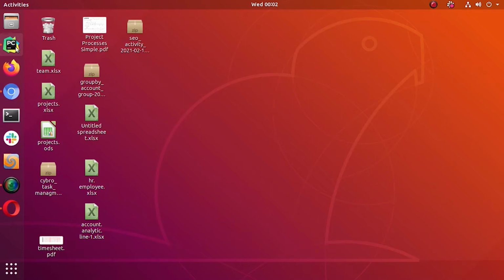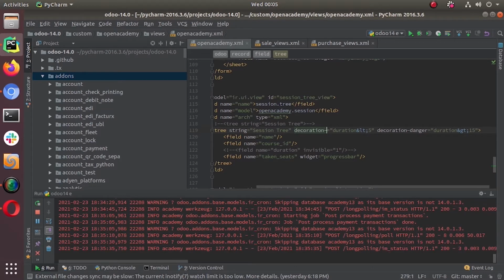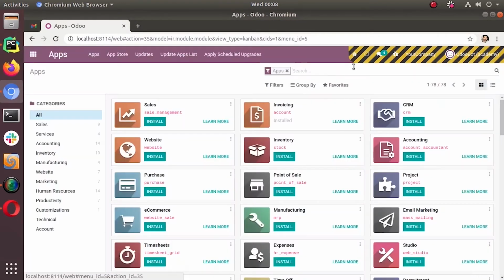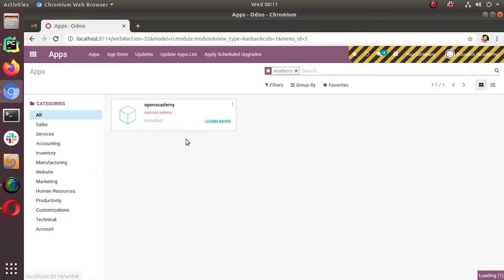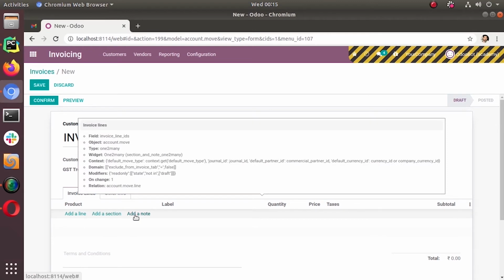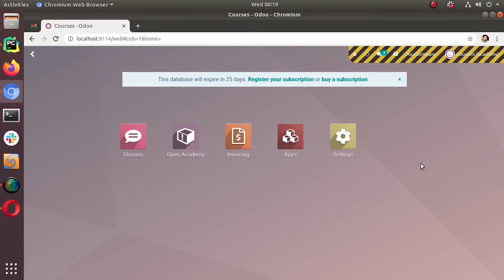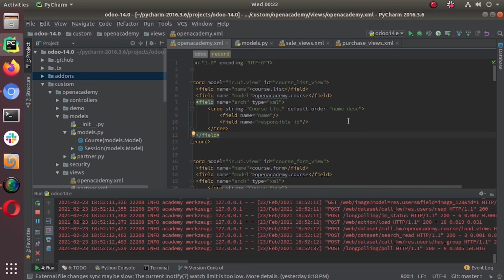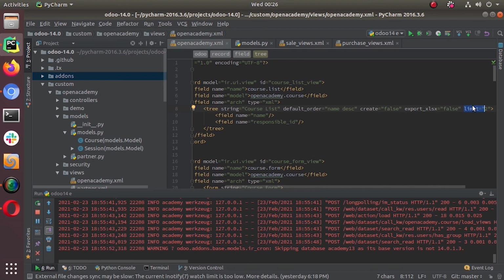Advanced Views - Tree View Decoration Attribute in Odoo 14 | List View | Odoo 14 Development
Odoo Tree Views can take supplementary attributes to further customize their behavior:

decoration-{$name}

allow changing the style of a row’s text based on the corresponding record’s attributes.

0:00 Introduction
1:44 Tree view of course
6:11 open the openacademy app to view the changes
10:11 Give the value as top and view the changes
17:20 Define model in the python file
19:45 Define separate order for the list view

In this video, we will discuss how you can add colors to the tree view based on conditions.

As in the Odoo backend, we have a tree view for the listing of the records and a kanban view. The kanban view shows records as “cards”, midway between a list view and a non-editable form view.

In the list view, we have a default data grid table with rows and columns. if we have a requirement where we need to highlight certain rows in the list view based on certain conditions in the current model. We highlight the rows using colors.

The decorators that can be used are

decoration-it – ITALICS
decoration-bf –  BOLD
decoration-danger – LIGHT RED
decoration-primary – LIGHT PURPLE
decoration-info – LIGHT BLUE
decoration-warning – LIGHT BROWN
decoration-muted – LIGHT GRAY
decoration-success – LIGHT GREEN